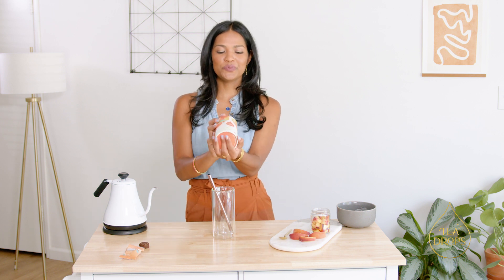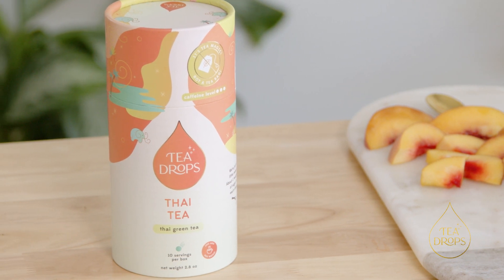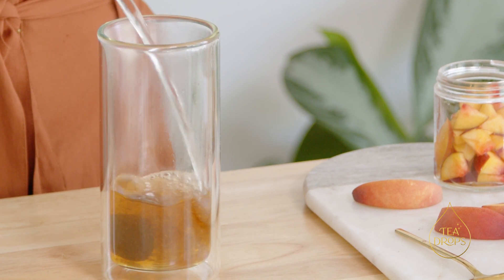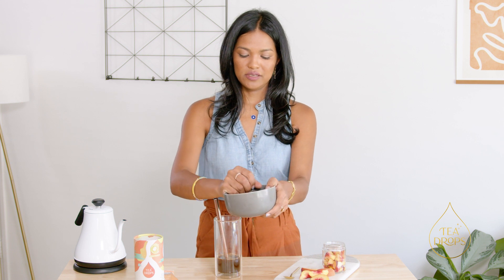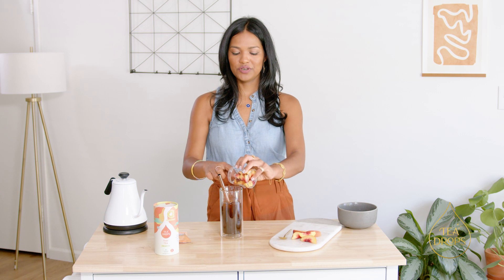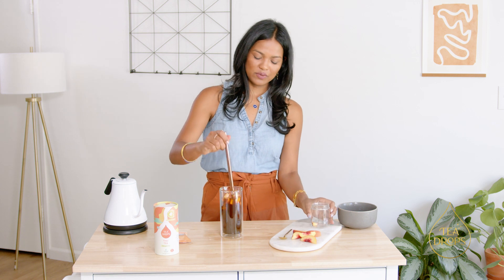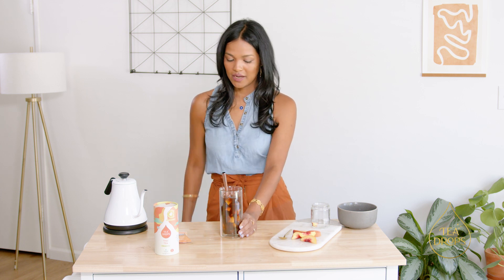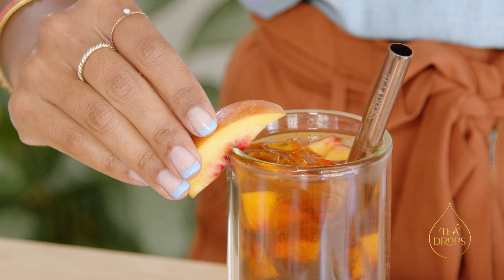Peach Thai Iced Tea Recipe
Learn how to make Peach Thai Iced Tea with Tea Drop's Founder, Sashee Chandran.